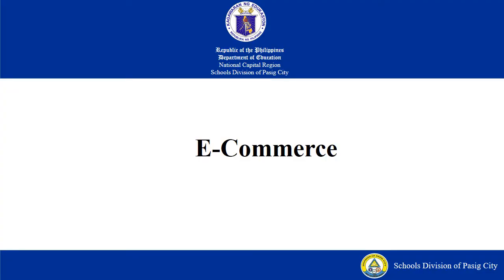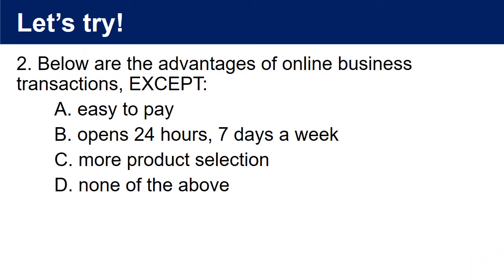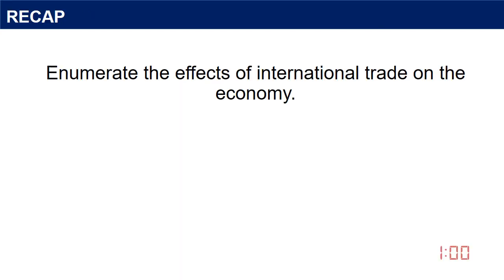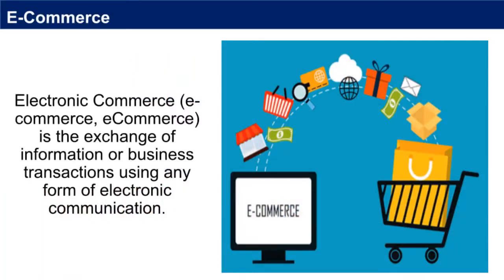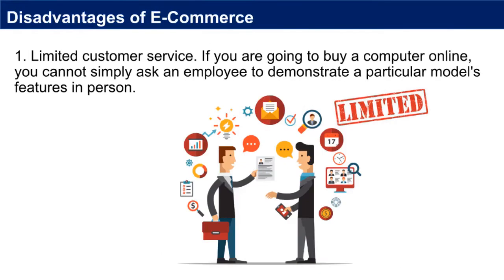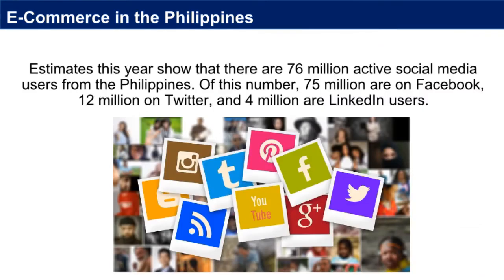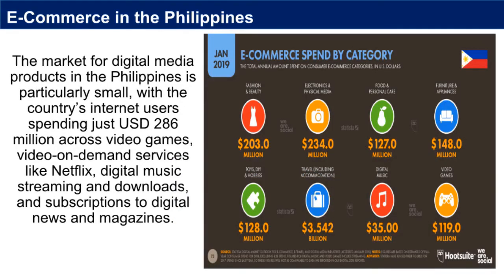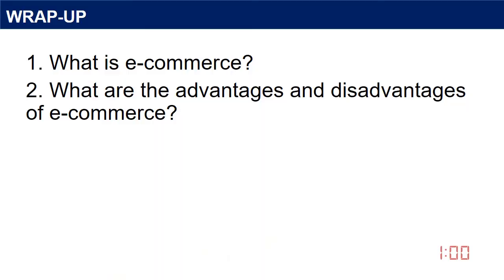Quarter 4 - Module 8: E-Commerce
After going through this lesson, you are expected to:
1. define e-commerce;
2. enumerate the advantages and disadvantages of e-commerce; and
3.apply business principles, tools, and techniques in e-commerce.